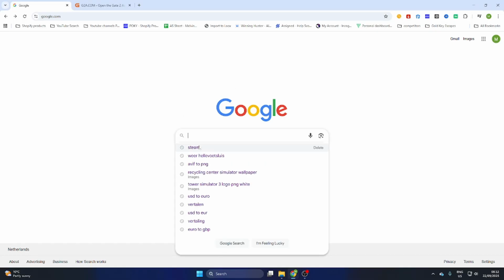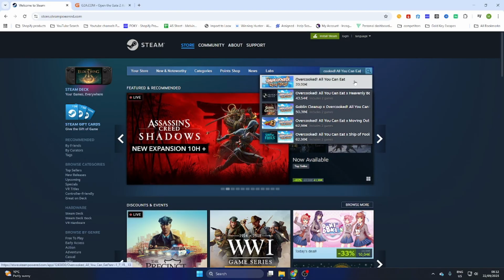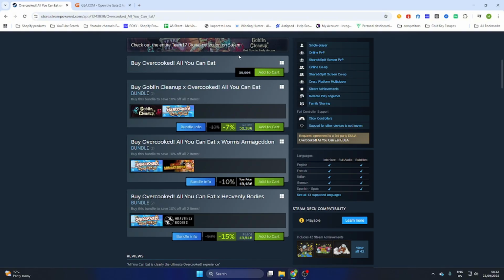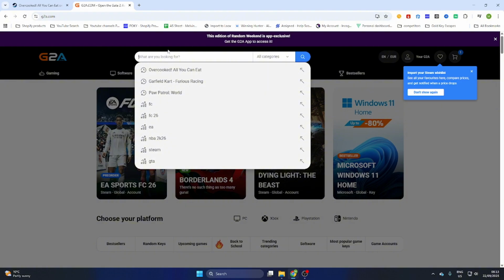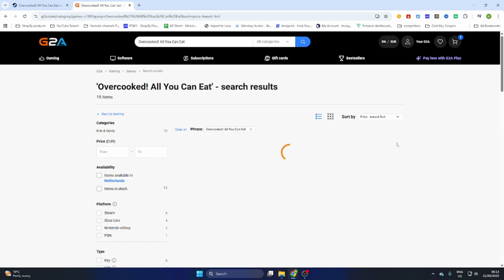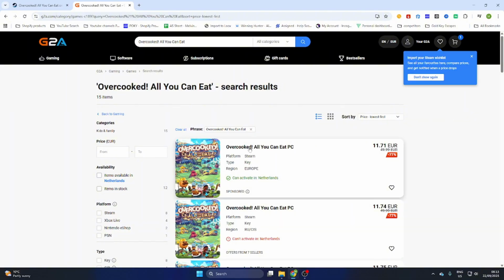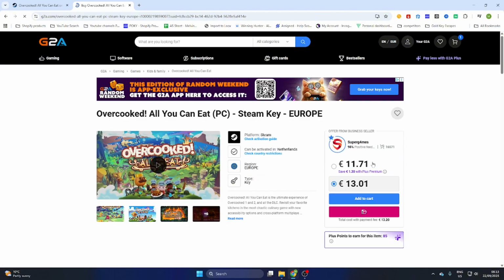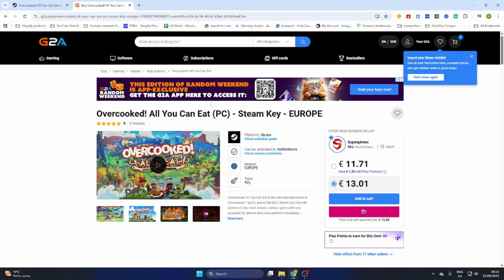How To Download Overcooked! All You Can Eat on PC (Step By Step)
Looking to download and play Overcooked! All You Can Eat on your PC? In this step-by-step guide, we’ll show you exactly how to download, install, and start playing Overcooked! All You Can Eat so you can enjoy the ultimate cooking chaos on your computer. Perfect for gamers who love PC gaming and want an easy-to-follow tutorial.

🔹 Learn how to download Overcooked! All You Can Eat on PC
🔹 Discover how to install Overcooked! All You Can Eat on PC
🔹 See how to play Overcooked! All You Can Eat on PC
🔹 Find out how to enjoy Overcooked! All You Can Eat on your PC